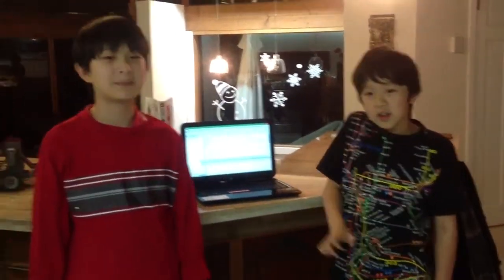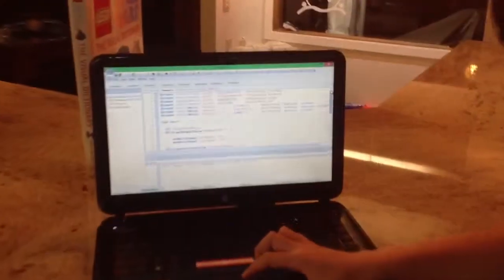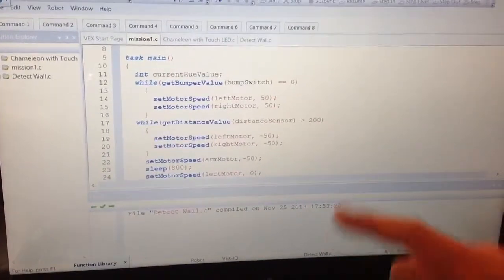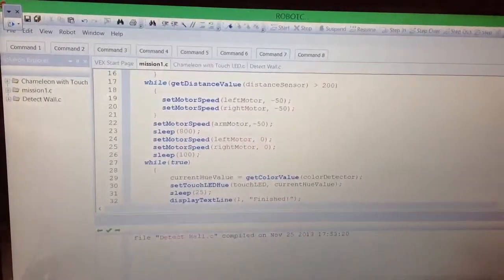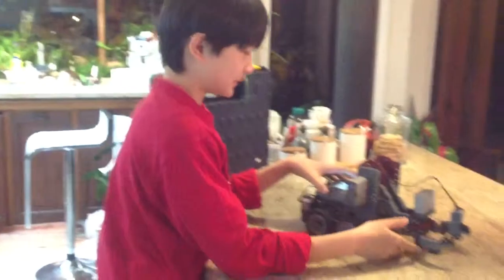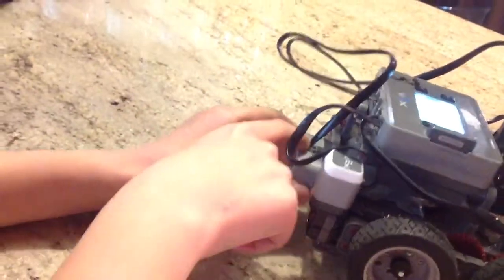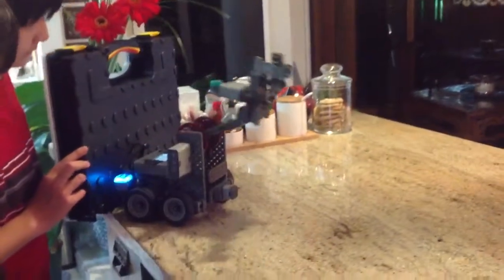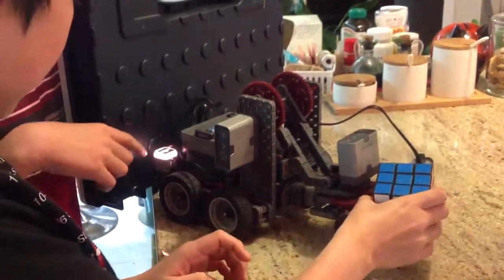VEX IQ sensors mission (special!)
VEX IQ sensors are finally here! Here is a special custom mission for the Robokids club.